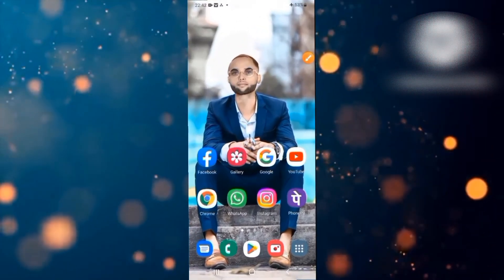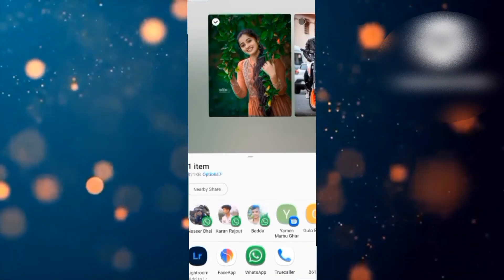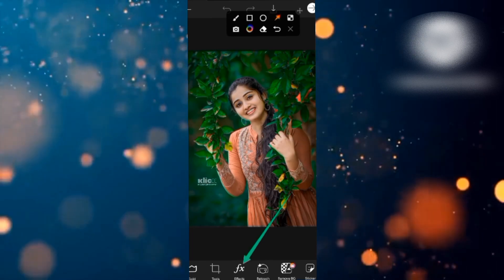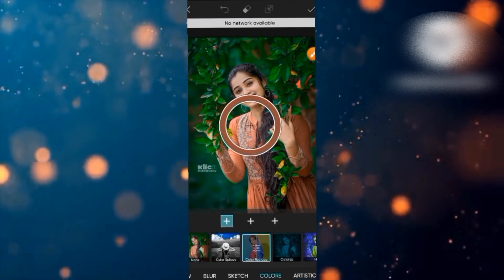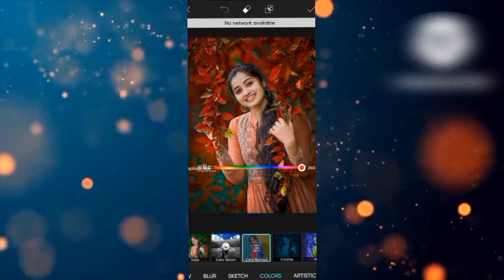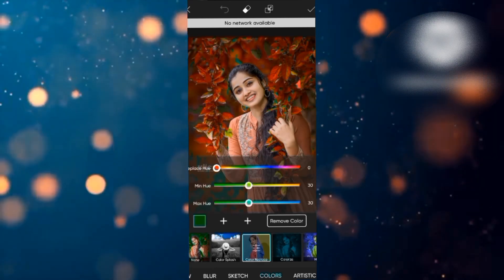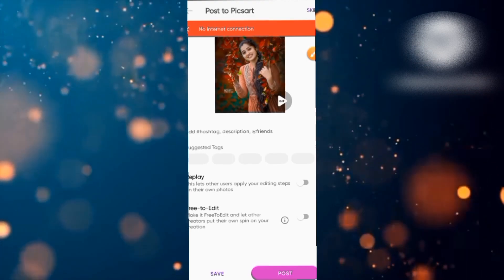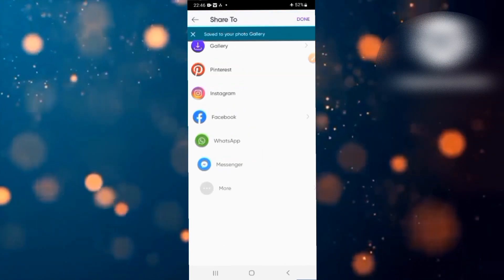One click photo editing app || Polarr app photo editing || 3d lut app photo editing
guse mene is video mein aapko bataya hai photo ka background color kaise change kare

aagar aapko or khuc janna hai to aap हमे comments kar sakte hai ya Instagram par message Kar sakte hai

your Queries 》

one click photo editing app
polarr app photo editing
 one click photo editing app 2022
 polarr app se photo edit kaise karen
 1 click photo editing app
best one click photo editing app
 polarr app qr code download
 polarr app se photo editing
 1 tap photo editing app
 polarr photo editor
 qr code se photo editing
 polarr photo editing
new photo editing app
 photo editing kaise karen
 razz suman photography
 best photo editor, azob editor
 lightroom photo editing
how to change clothes color
snapseed background change
how to change shirt colour in snapseed
photo editing picsart
dress colour change video app
photo editing video app
photo ka background color kaise change kare
photo ka background kaise change kare

topic covered 》

Picsart Background Colour Change || Picsart Moody Orange Editing
Picsart Background Colour Change | Picsart Se Background Colour Kaise Change Kare
Picsart Editing Background Colour Change || Picsart Moody Orange Editing
Picsart T Shirt Colour Change In Hindi || Picsart Me Shirt Colour Kaise Change Kare
One Click Photo Editing 🔥[ 100% WORKING ] How To Edit Photo in 3d lut | 3dlut Se Photo Kaise Banaye
One click photo editing app 🔥 | Polarr app photo editing | Qr code se photo editing | Polarr editing